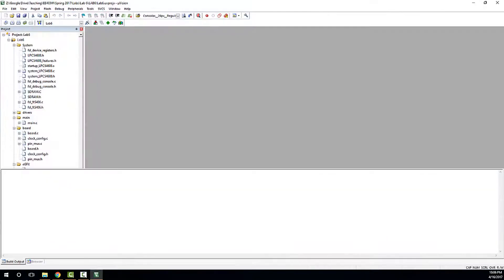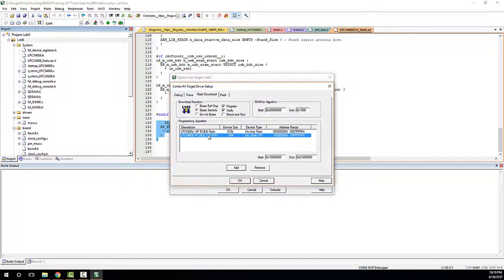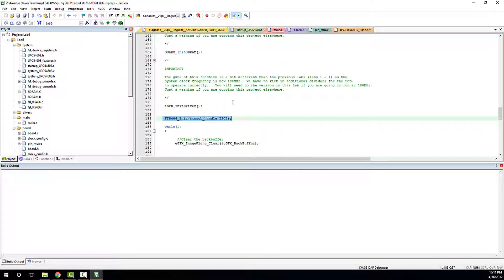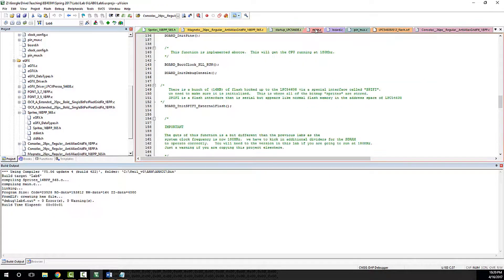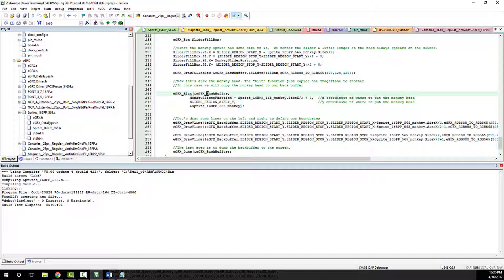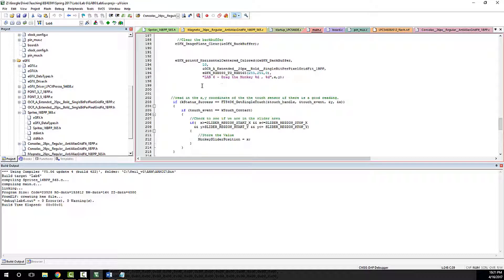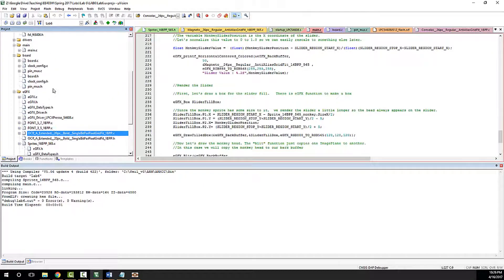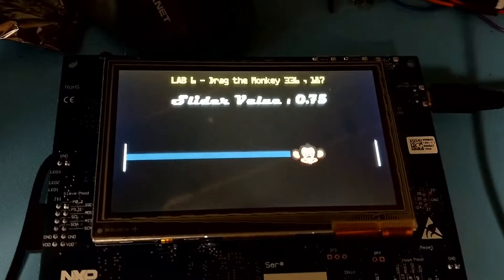EE403w - Section 5 - Spring 2017 - Lab 6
Summary of Lab 6